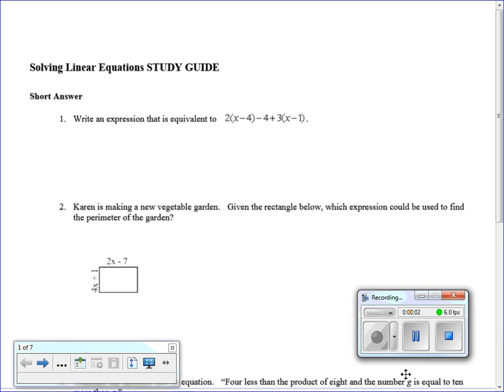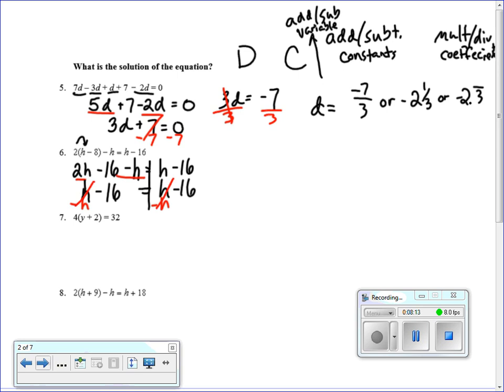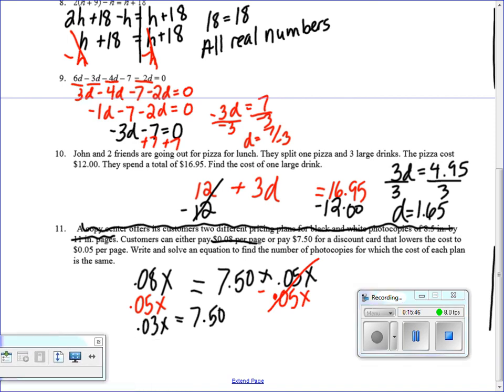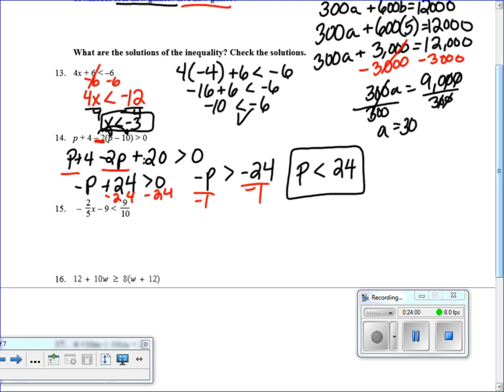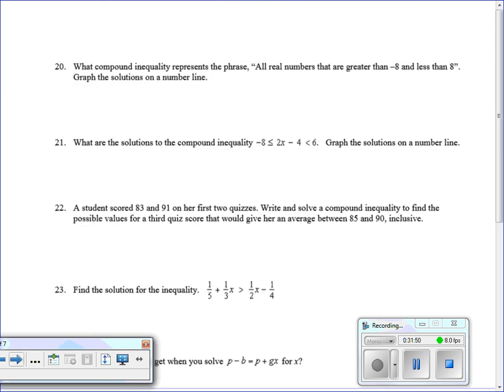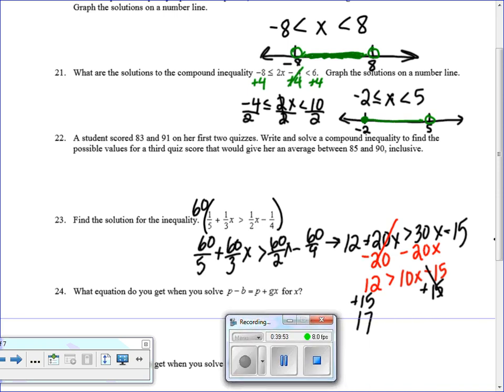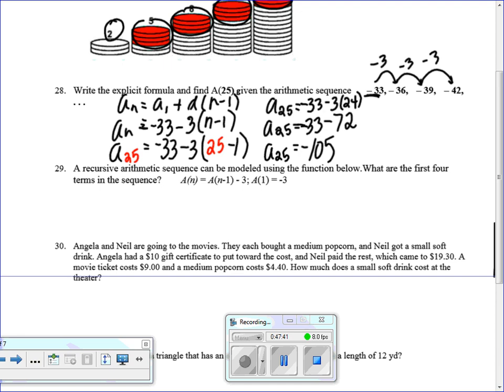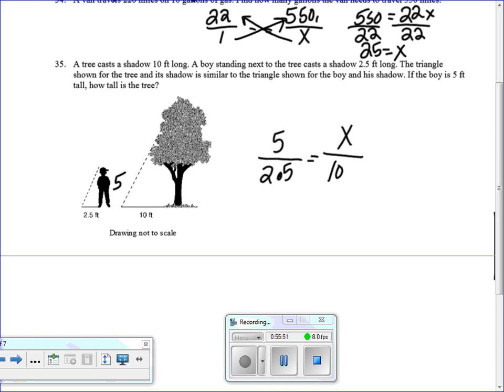Solving Linear Equations and Inequalities Study Guide Video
Equations and Inequalities Study Guide